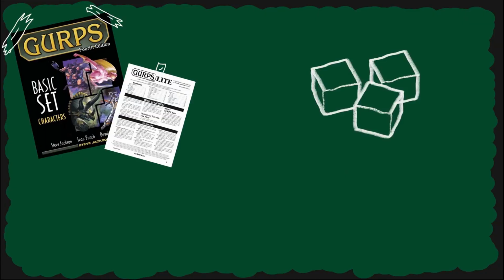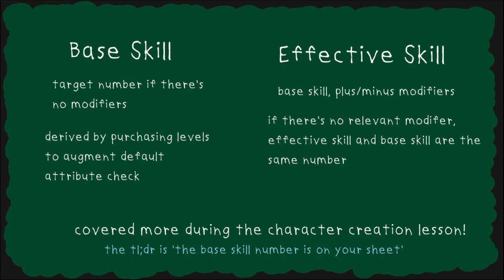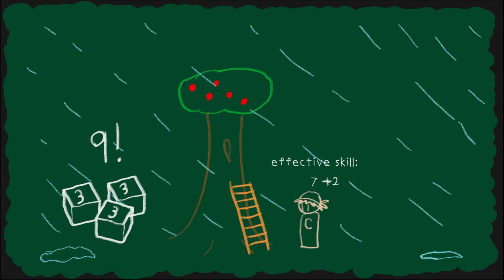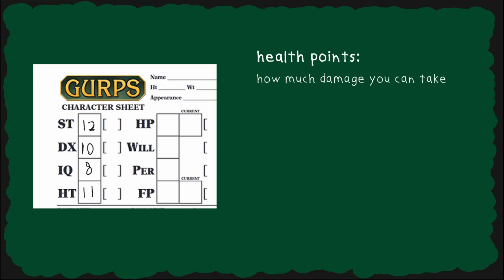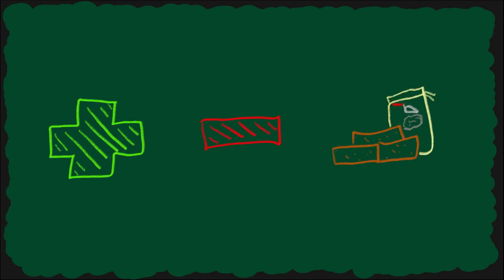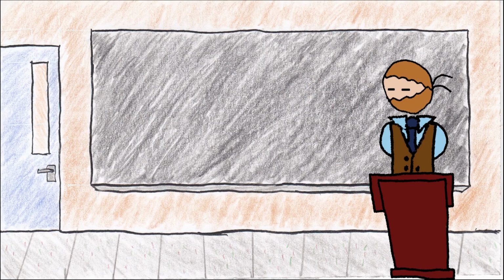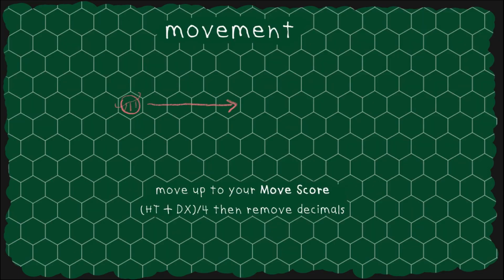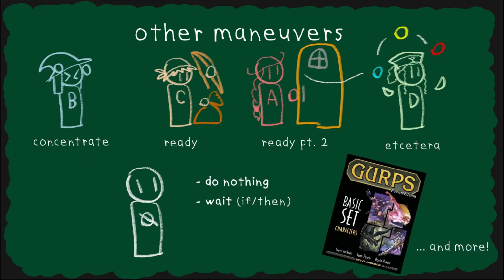How to Play GURPS [TRPG Essentials]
a friend and his girlfriend once asked me, years ago, if GURPS could be used to run a steampunk campaign
i answered merely 'generic universal role-playing system'
and they were enlightened
(though they never ran a steampunk gurps campaign...)

chapters:
00:00 - fun titlecards
00:21 - core mechanics
04:37 - character creation
09:28 - combat
14:10 - social and support